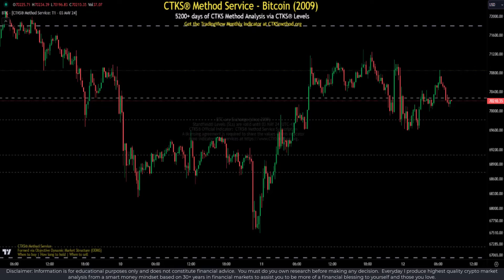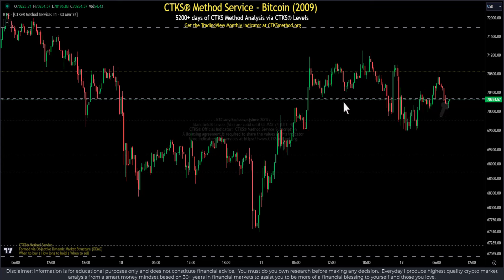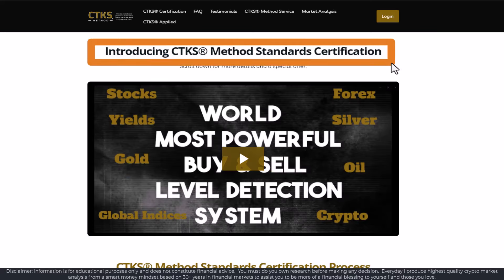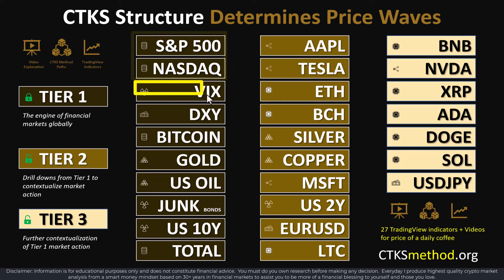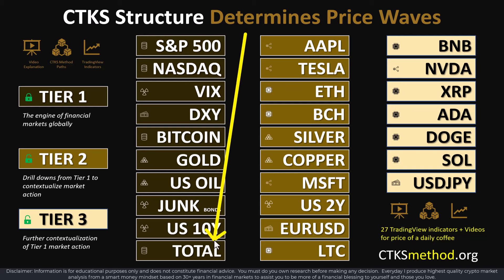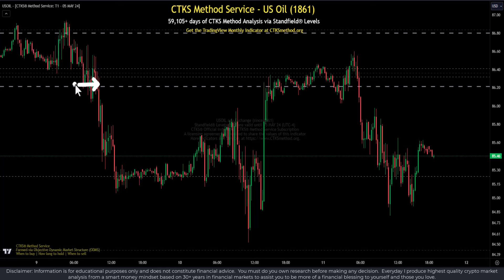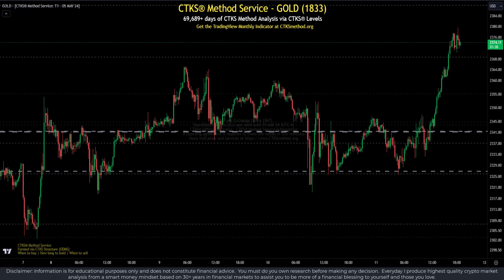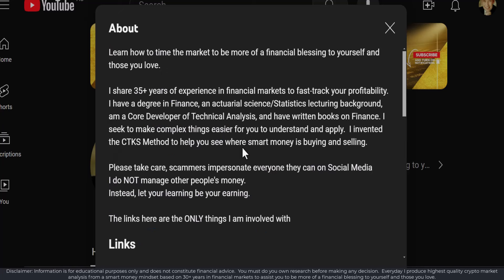Bitcoin Total Oil Gold - Where price can go next [CTKSMethod]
Getting certainty inside financial markets is difficult until you know what to look for and how to interpret it. I'll share secrets that have taken me a lifetime to learn.